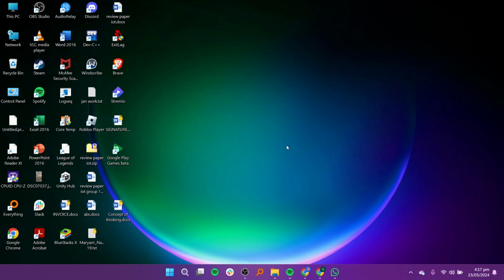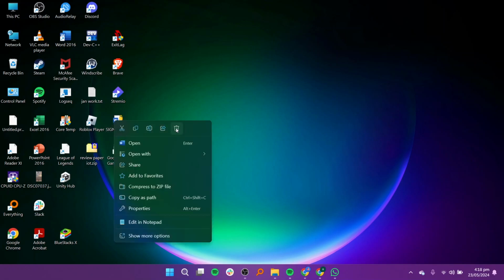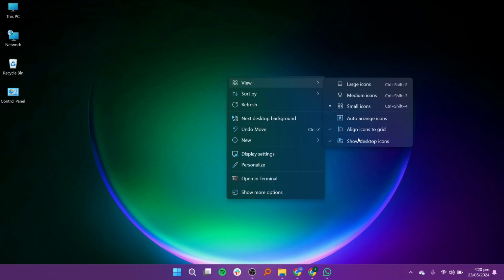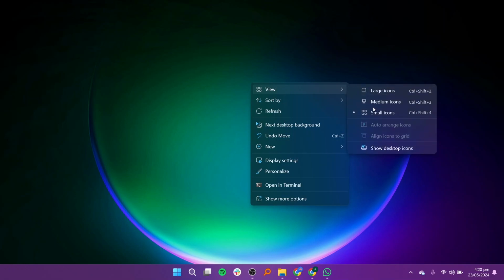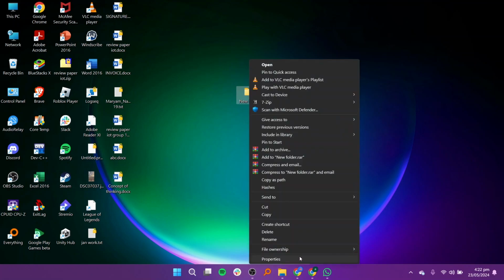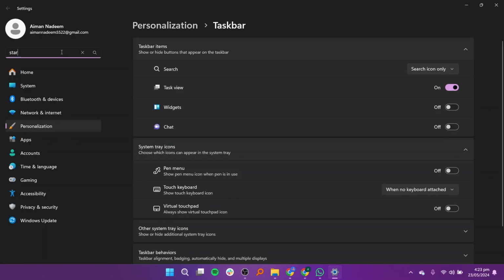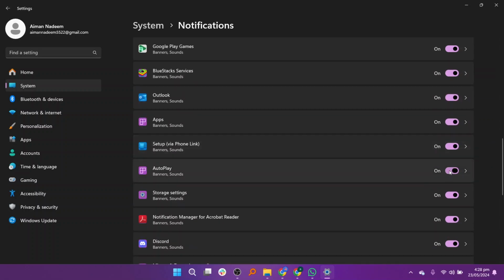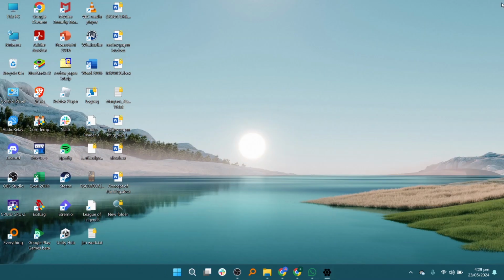How To Organize Your Desktop 2024 (Clean Fast!)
In this video, I will show you how to organize your desktop in 2024 with easy-to-follow steps to boost your productivity. Whether you're using Windows 10 or another version, keeping your desktop tidy can make a huge difference. Learn how to organize your computer with efficient file management techniques and discover the best practices for how to clean your desktop.

Digital organization is key to maintaining a clutter-free workspace. I'll share tips on how to organize your desk alongside your digital space, helping you to organize your life comprehensively. Explore the best tools to organize your files and customize your desktop with best Windows themes to make your workspace more personalized and functional.

Follow along as we organize with me, using practical tips and tools. Learn how to organize your desktop effectively, ensuring a clean and productive environment. Personalize your setup by learning how to customize Windows 10, making your digital workspace both efficient and aesthetically pleasing.